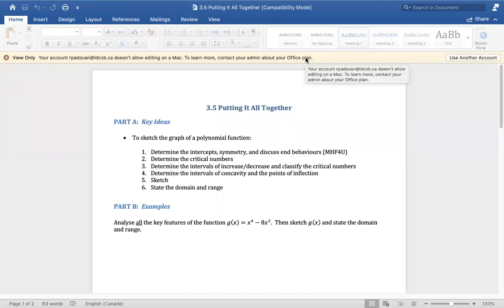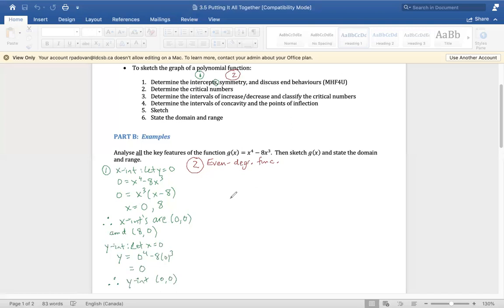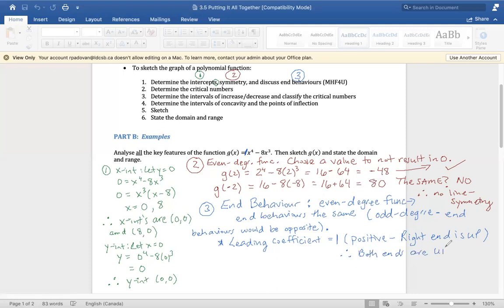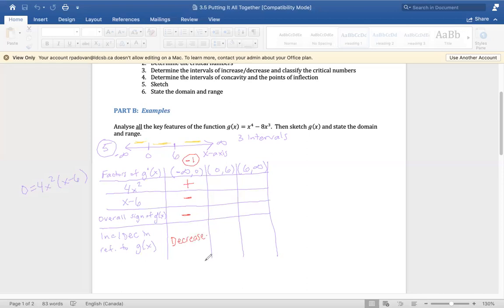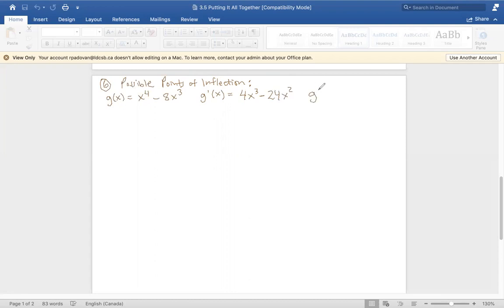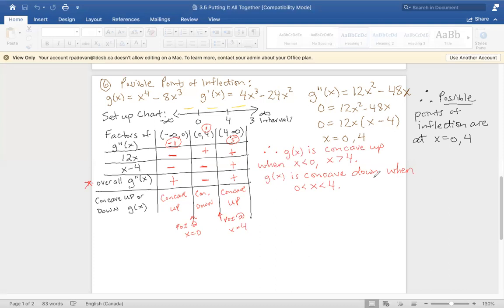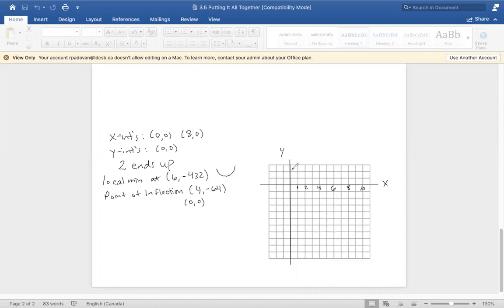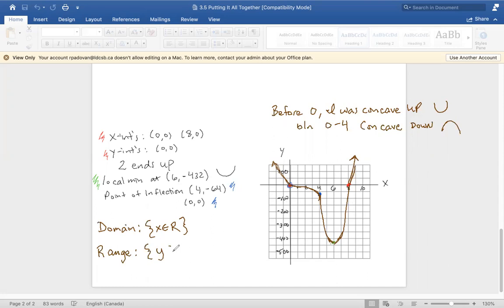3.5 Putting It All Together